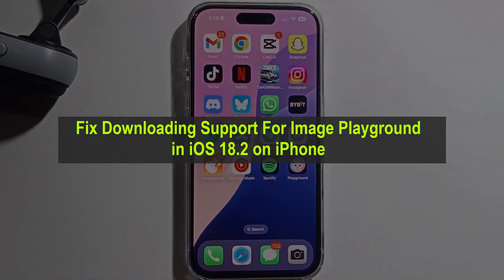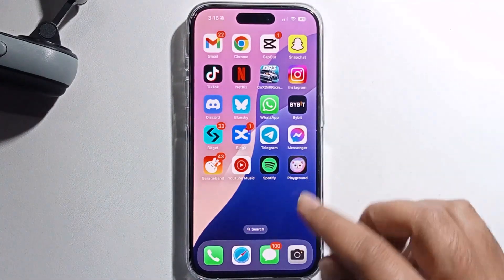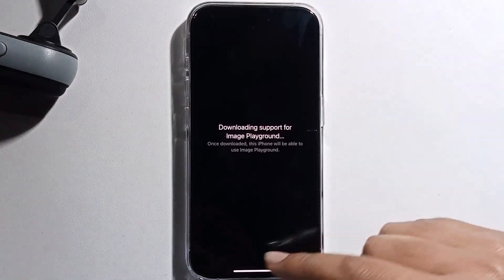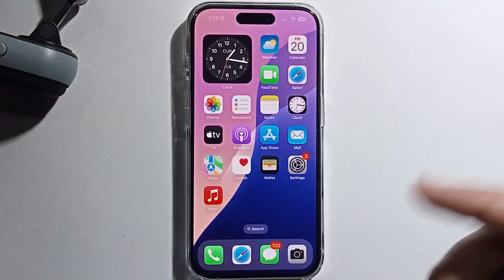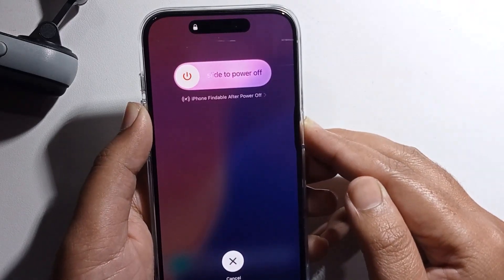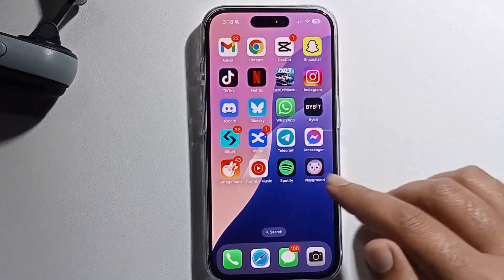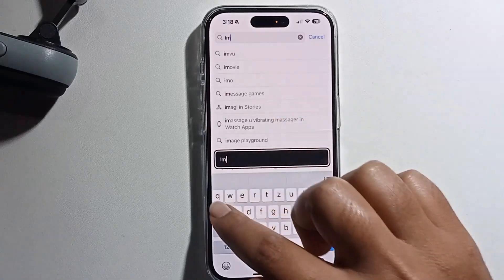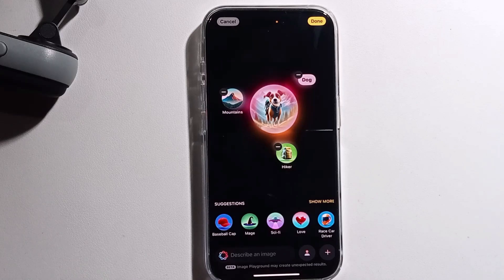Fix Downloading Support For Image Playground in iOS 18.2 on iPhone (100% Solved)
If you want to Fix Downloading Support For Image Playground in iOS 18.2 on iPhone , you're in the right place because this video will show you how.

Video Parts:
0:00 Info & Intro
0:09 Open image Playground
0:34 Restart iphone
1:45 Ending & Outro